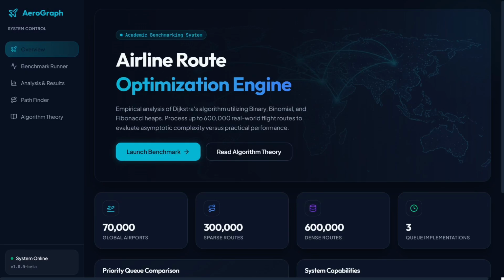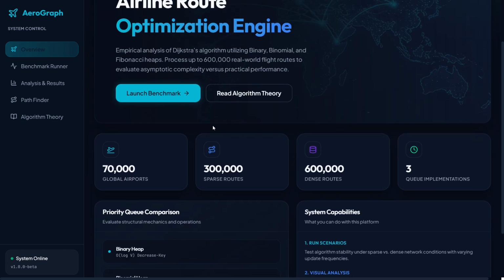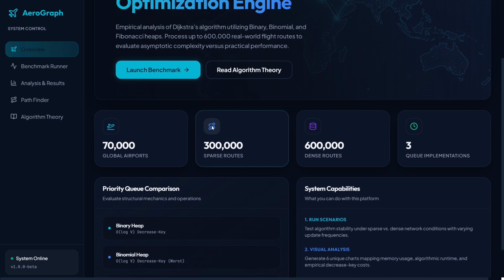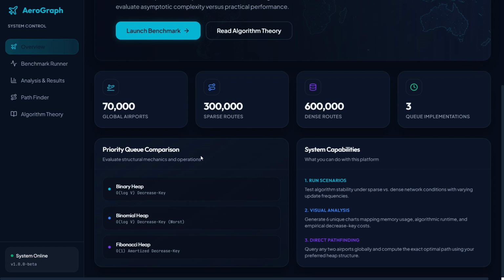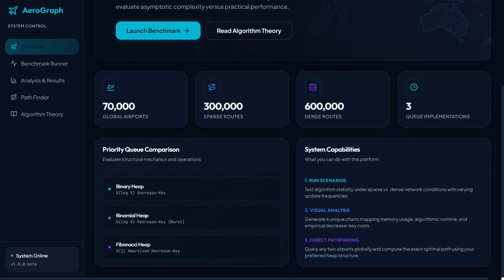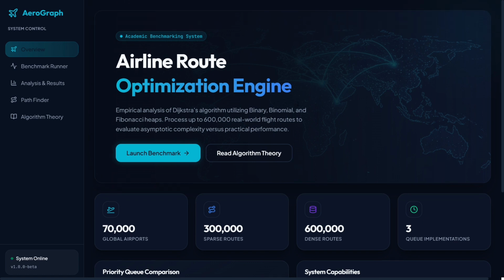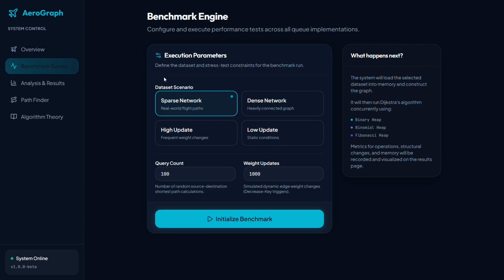Airline route optimization